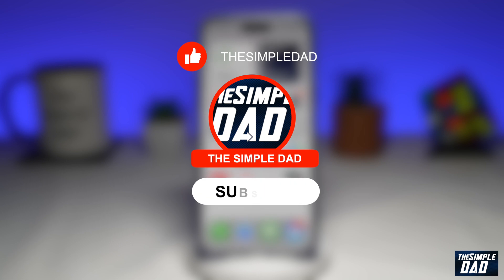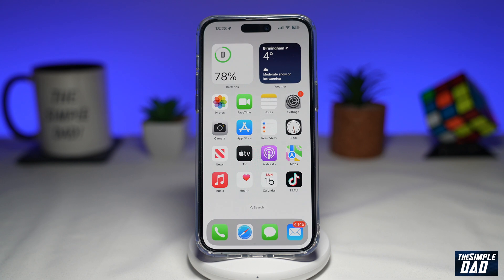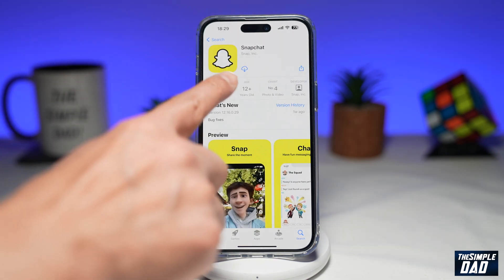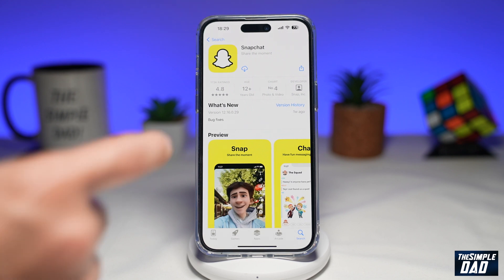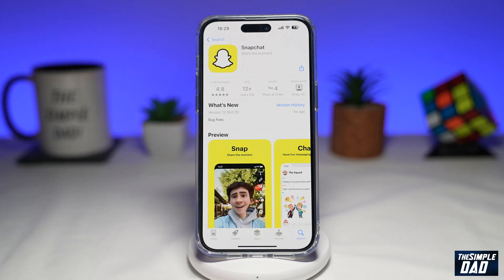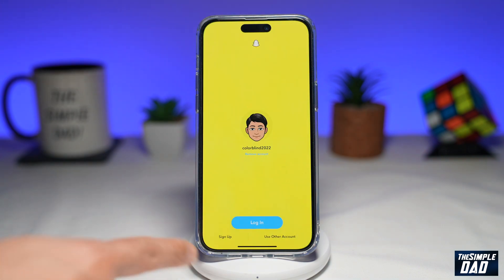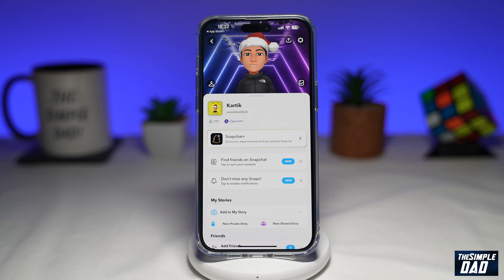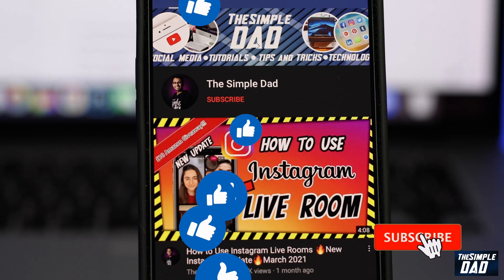How to Download and Install Snapchat on iPhone (2023)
00:00 Intro
00:10 Like or no Like
00:20 How to Download and Install Snapchat on iPhone